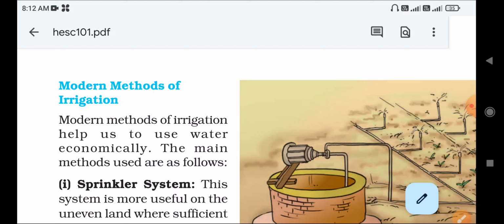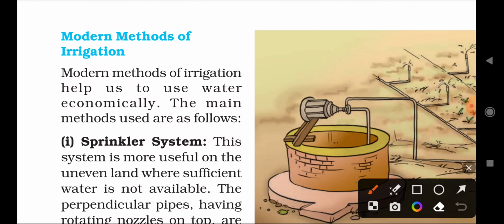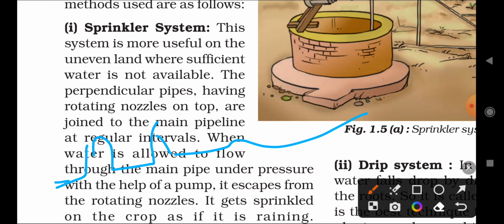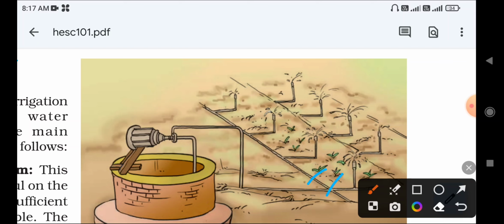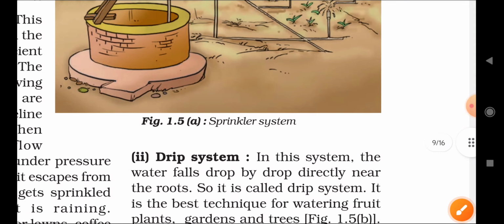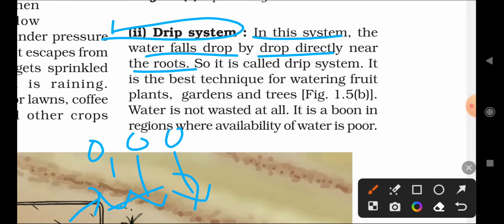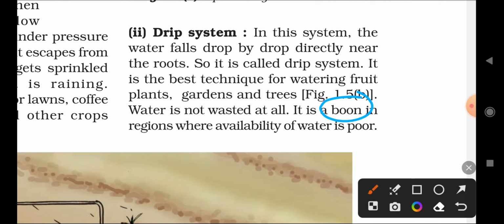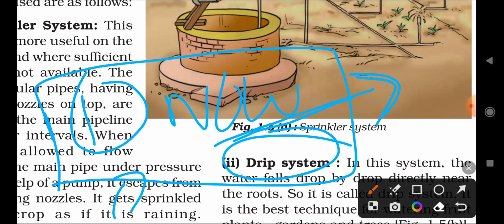class 8 crop production and management part 13 Drip sprinkle irrigation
class 8 crop production and management part 13 modern methods of irrigation and there are two types of  morden methods of irrigation system and drip irrigation and sprinkler irrigation